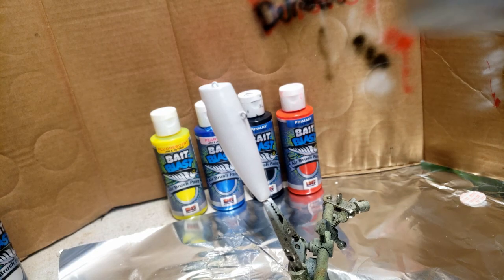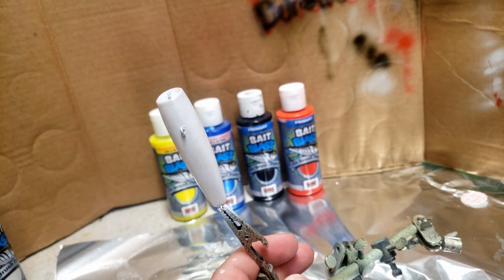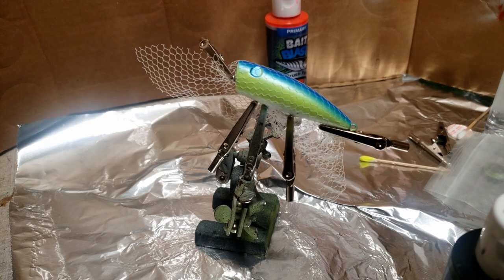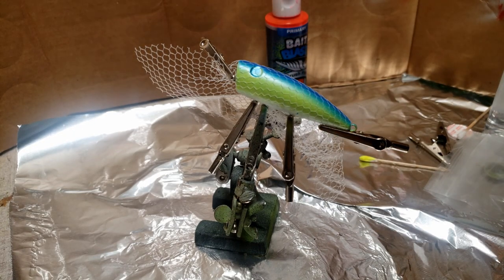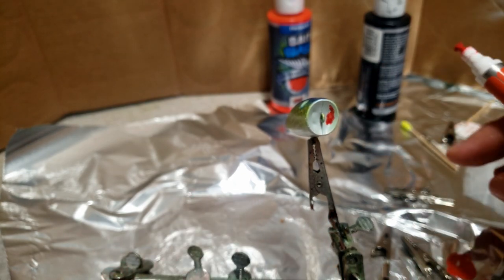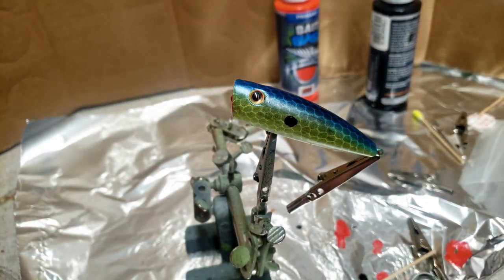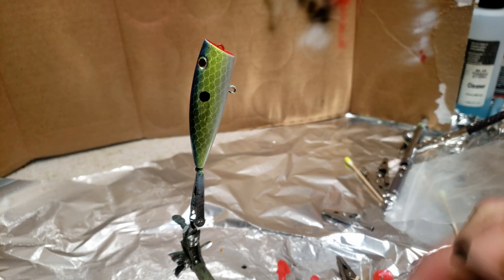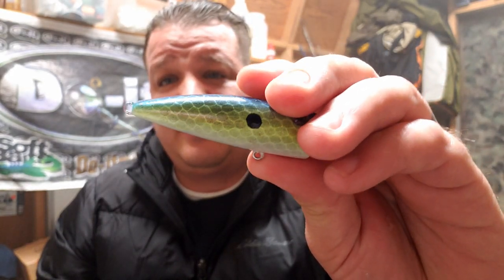How To Airbrush A Sexy Shad Do It Molds Crank Blank Popper - That Guy Skimpy